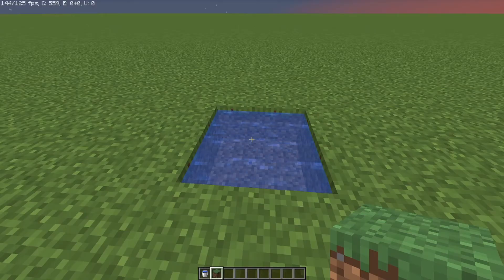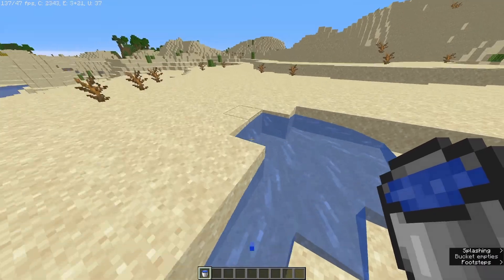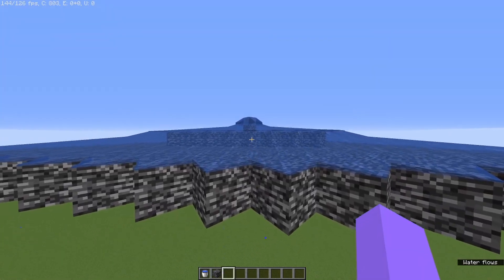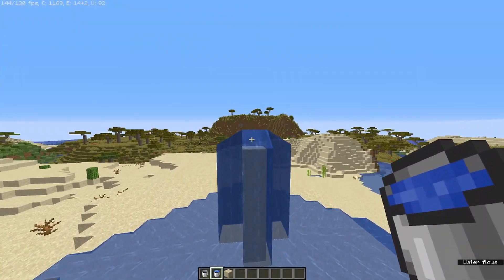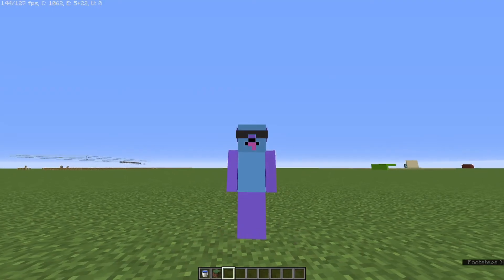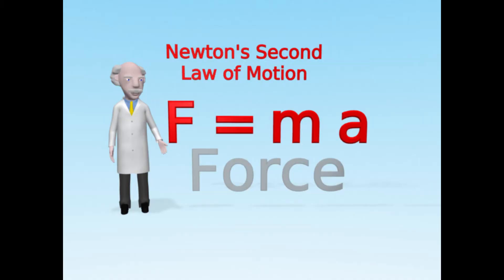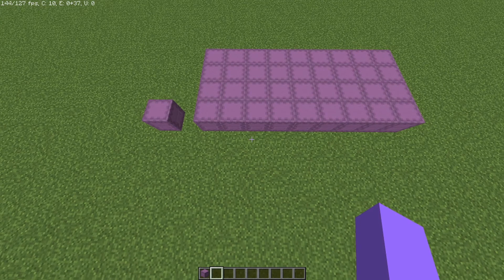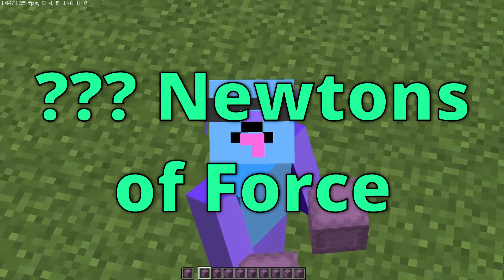Minecraft Water: THE SIN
This meme of a video is essentially my analysis of most, if not everything, wrong with water in Minecraft.